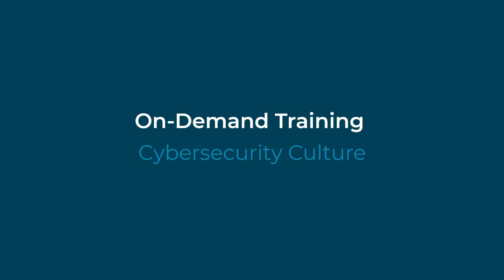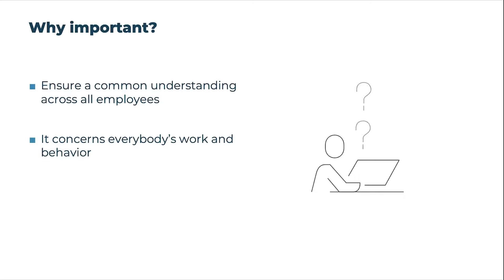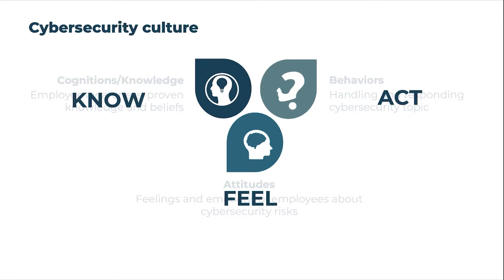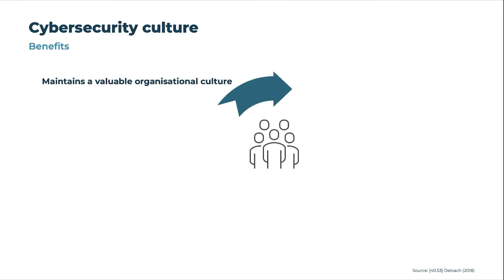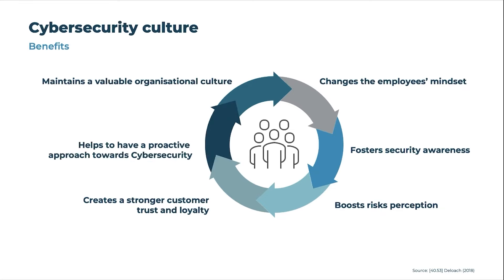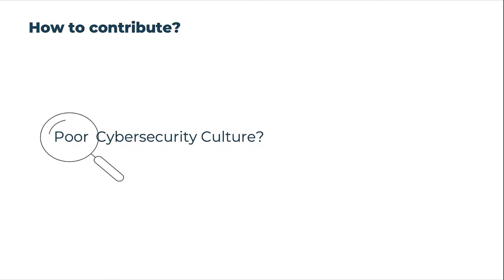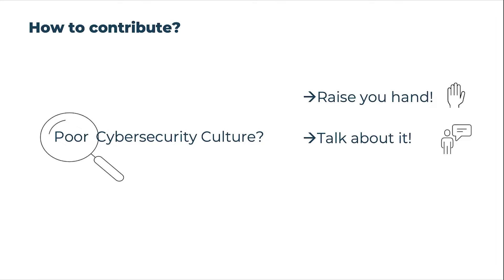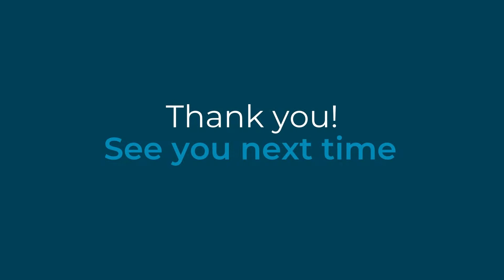Cybersecurity Culture in Automotive (Full video course) | CYRES Consulting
In this video course, you will learn about the three distinct aspects of cybersecurity culture, its many advantages, and receive real-life examples of effective cybersecurity culture to help you begin developing your own.

To start, we will discuss the numerous benefits associated with establishing a cybersecurity culture, highlighting how a lack of such culture can result in insecure products and failure to comply with automotive industry standards.

Subsequently, we will define cybersecurity culture and delve into the three key areas that contribute to making it an essential part of employees' work and routines.

Finally, we will reinforce the concept of cybersecurity by providing illustrative examples of a strong cybersecurity culture. This section will examine Annex B of ISO/SAE 21434 and offer a comparative overview contrasting good and poor cybersecurity cultures.

00:00 Intro to Cybersecurity Culture
01:15  Importance of Cybersecurity Culture
02:05 Meaning and benefits of Cybersecurity Culture
04:30 Examples of Cybersecurity Culture
06:53 Sum Up

⏯ Ensure you get unrestricted future access to this video course by registering in our learning platform

🎓 Discover many more learning courses on automotive cybersecurity in our CYRES academy learning platform